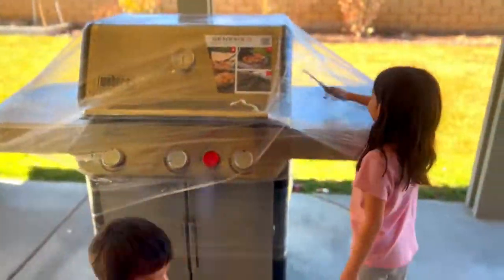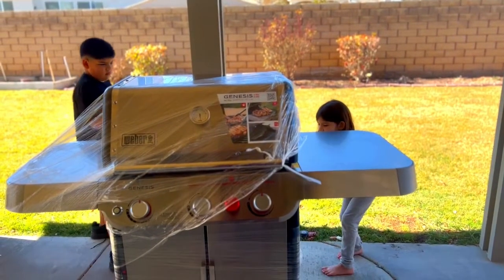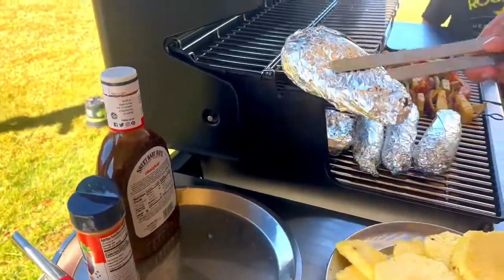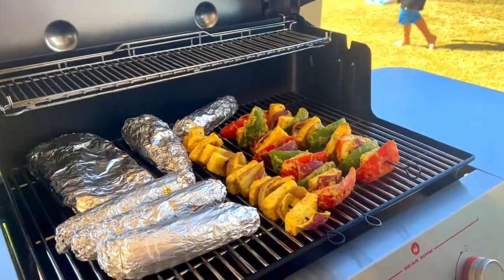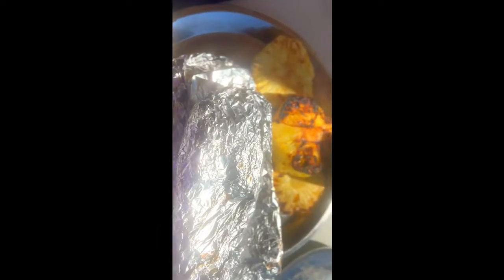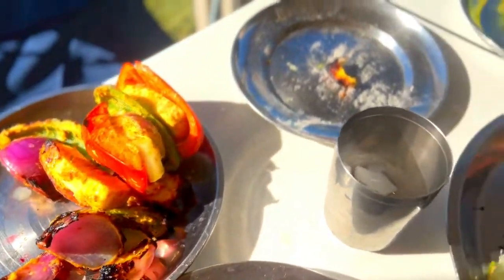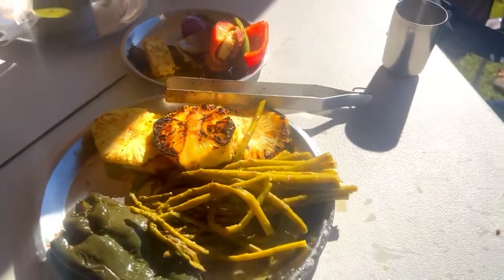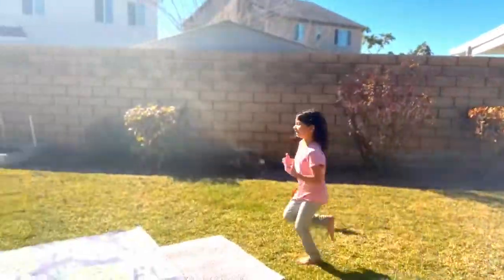Fourth of July Meal Prep // Opening our New Weber Genesis Bbq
How Much did we pay??? We just got our first BBQ From Lowes! It was well worth the investment to have weekly family BBQ and summer gatherings in our new home!